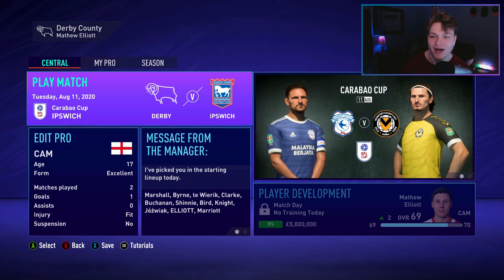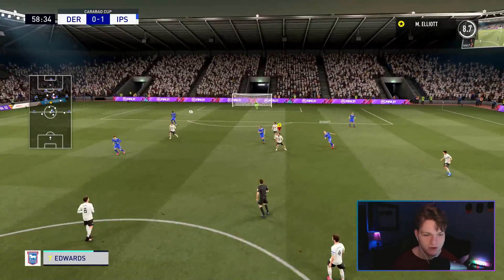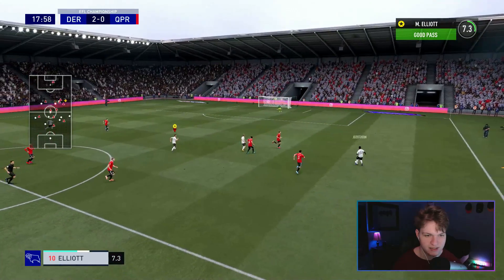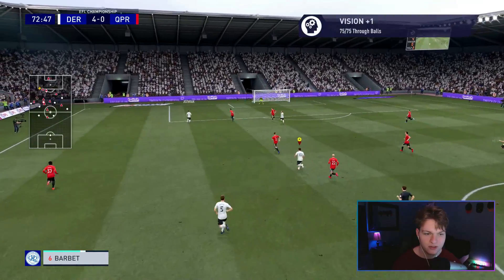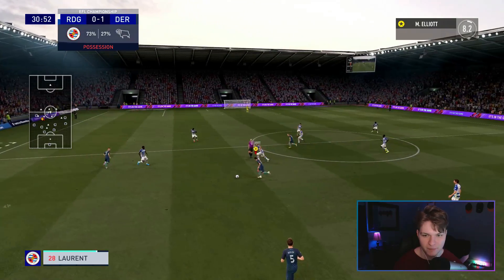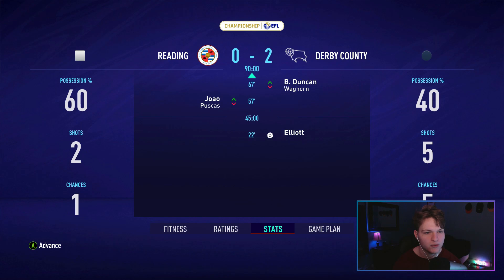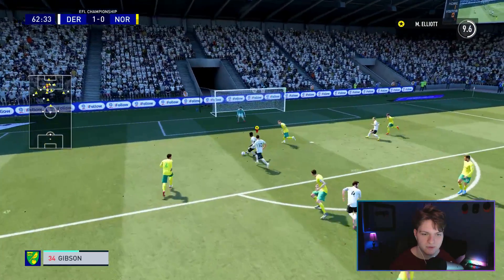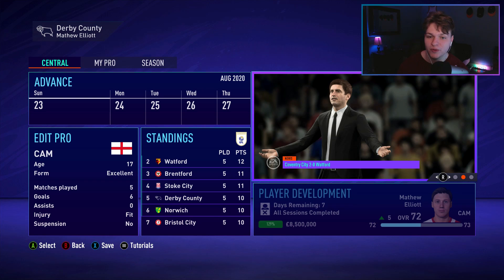CRAZY 90TH MINUTE WINNER!😱 - FIFA 21 MY PLAYER CAREER MODE - EPISODE #3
In this episode we try out the pro camera! Leave a comment on which camera you think we should use in this series! More games, more chances for Mathew Elliott to make his mark, this is an insane episode.

Welcome to our FIFA 21 My Player Career Mode! Starting in the EFL Championship with Derby County, we are gonna try and transform Mathew Elliott into one of the best midfielders in the world! At just 17 years old, Elliott has signed his first professional contract and now must prove his worth in one of the toughest leagues in the world.